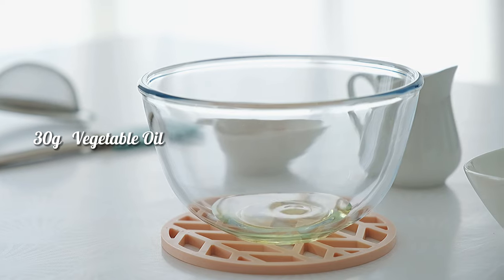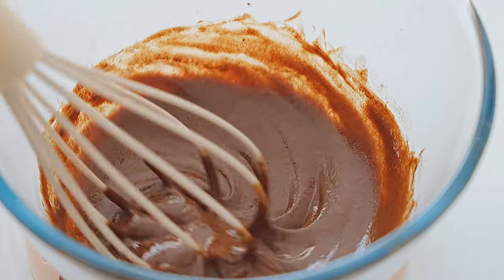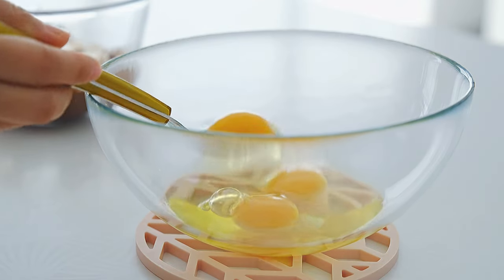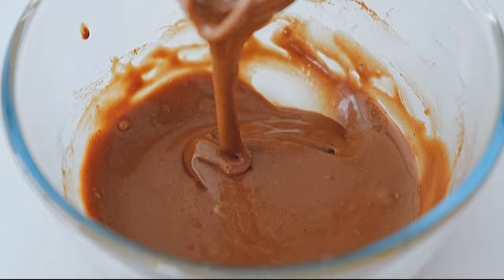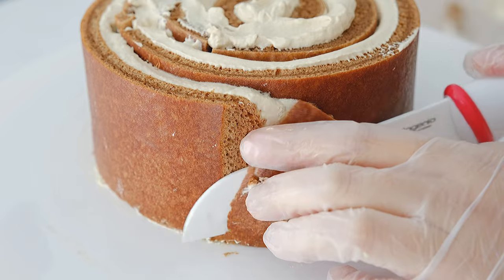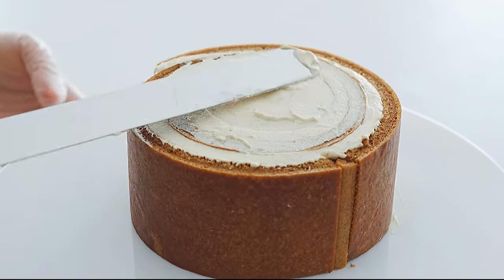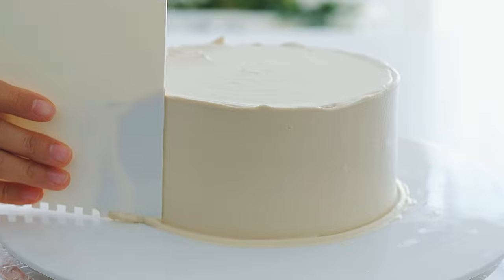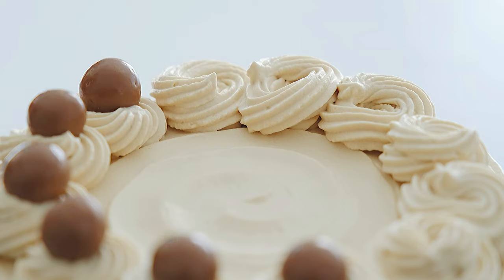🍫Chocolate Coffee Short Cake | Such a Flavorful Cake That I Have Eaten One Piece After Another.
Ingredients :
*Vegetable Oil    30g
*Cocoa Powder    8g
*Milk    30g
*Cake Flour     25g
*Egg    3pcs
*Sugar     40+35g
*Salt     1g
*Whipping Cream      400+20ml
*Instant Soluble Coffee Powder     3.6g
*Chocolate     20g
*Chocolate Ball

Mold Size : 28cm*28cm

Chapter :

0:00 Introduction
0:08 The chocolate cake body
2:21 The coffee cream
2:52 Assemble the cake
4:17 Decorate
4:40 Chocolate topping
4:59 Finish